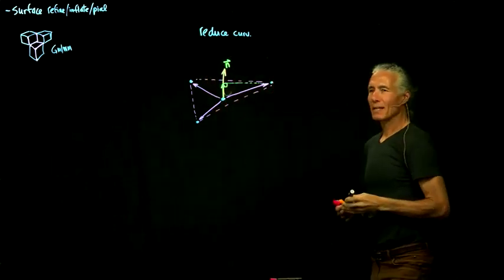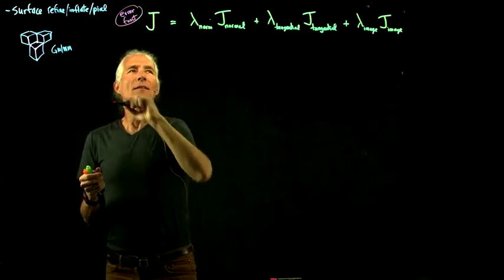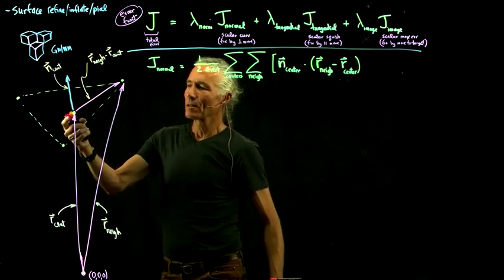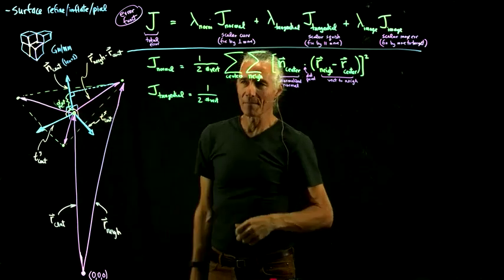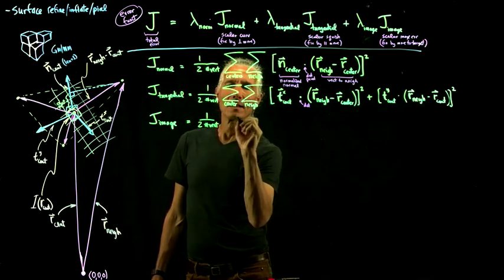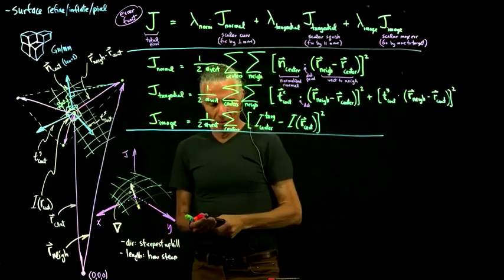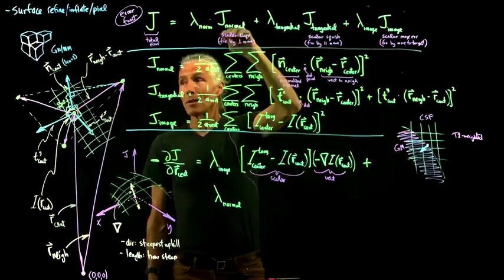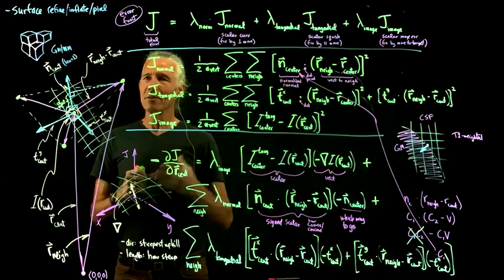39 DeriveSurfaceDeformEq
FreeSurfer - Refine Surface:
(1) Define Normal, Tangential, and Image Errors at Each Vertex
(2) How to Minimize Error by Taking Directional Derivative (Gradient Descent)        /